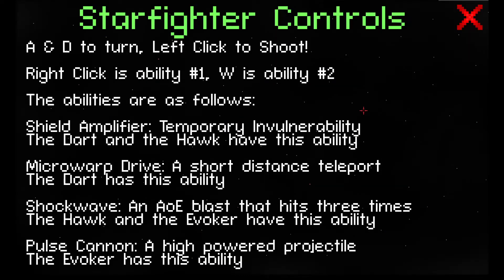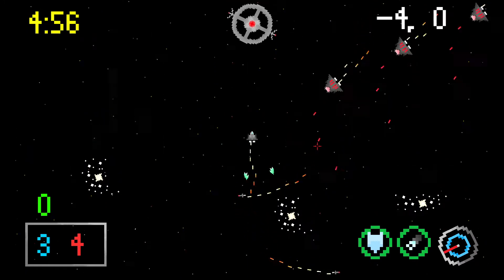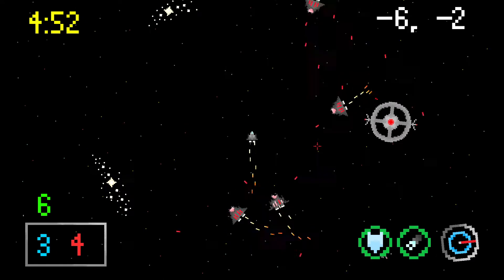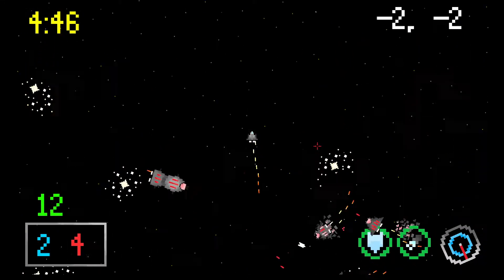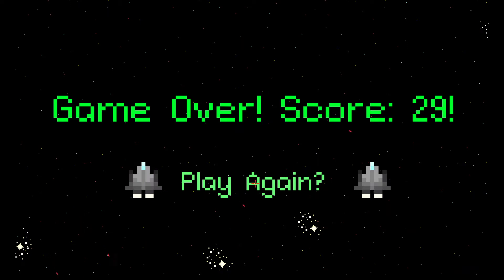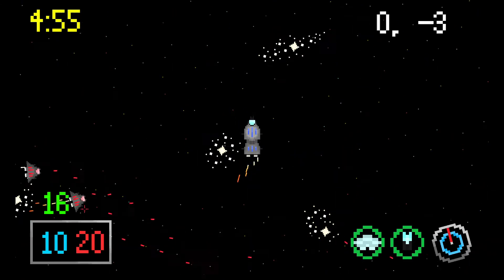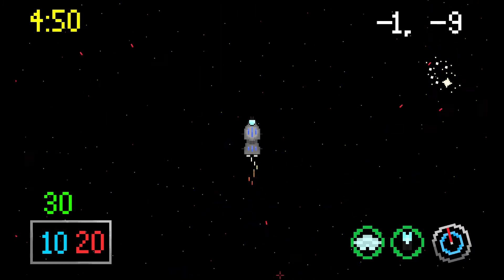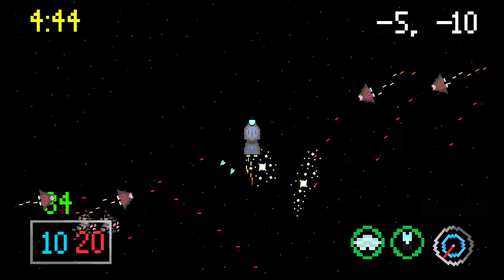Starfighter Devlog, Beta 1.1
Starfighter is a 2D Action Arcade game about blowing up as many enemies as you can in 5 minutes with one of three playable ships!